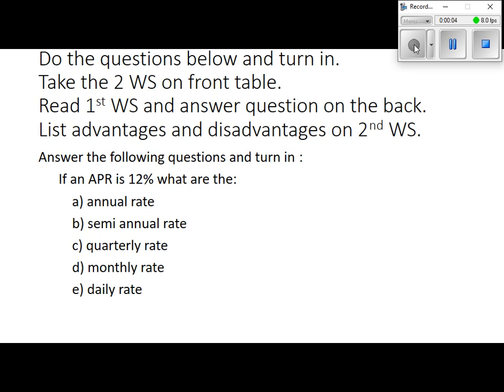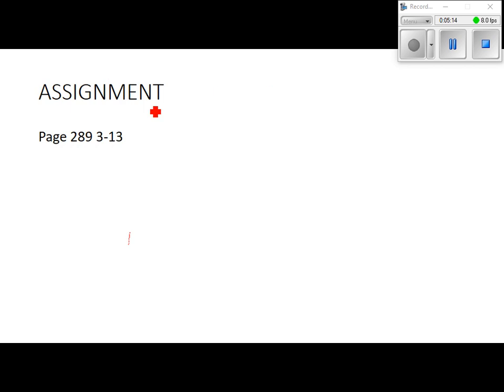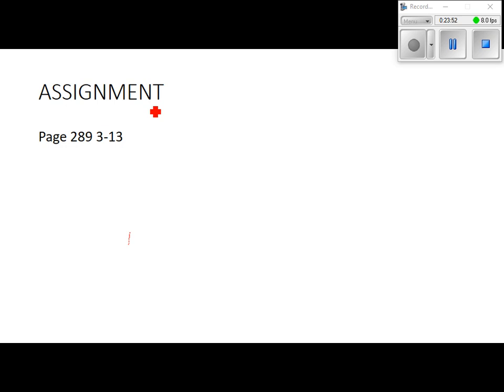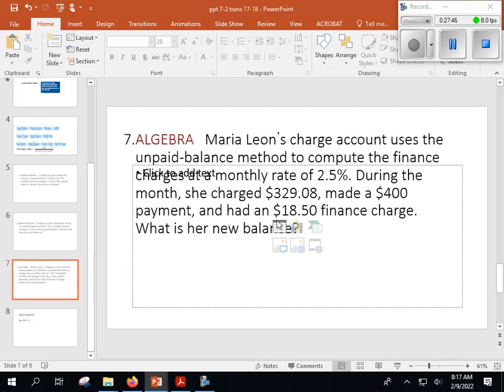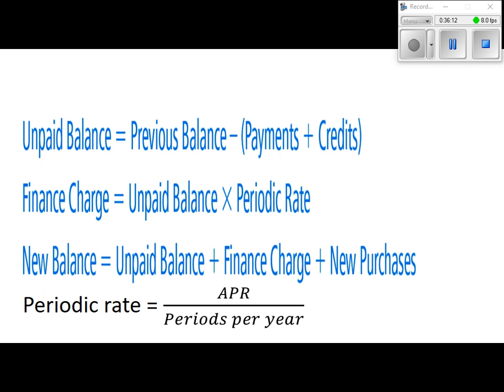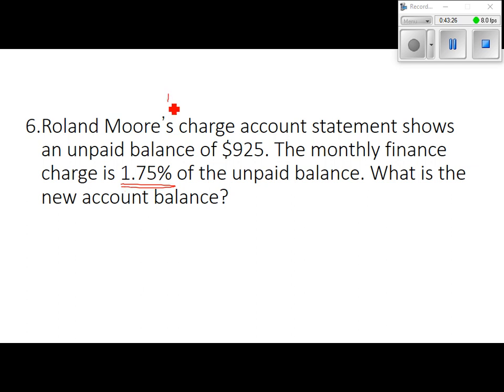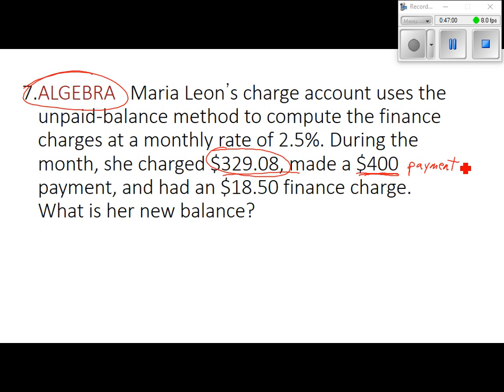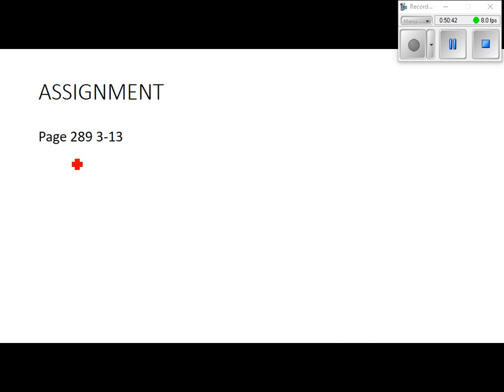video lesson trans 7 2 used 21 22